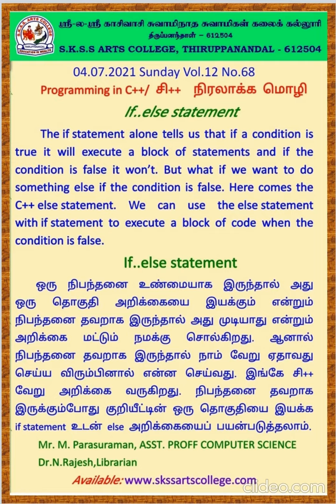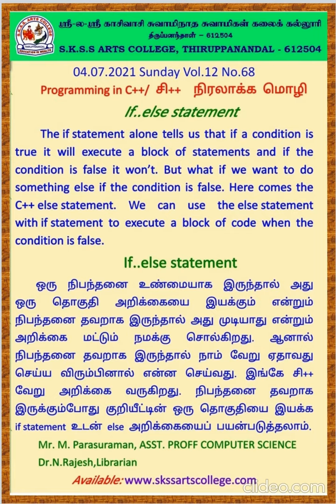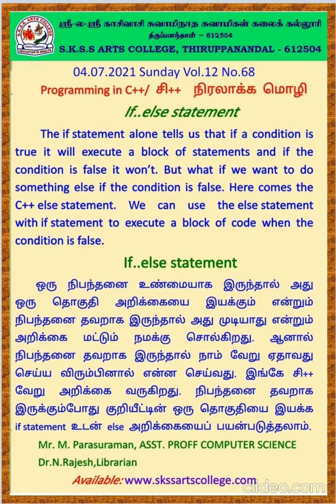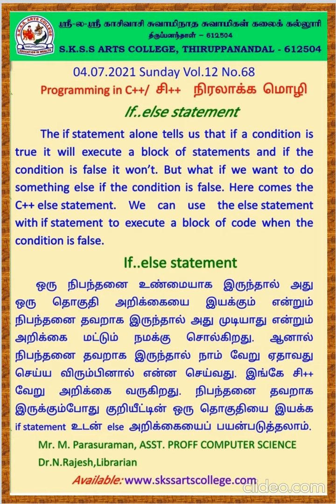PROGRAMMING IN C++ No. 68